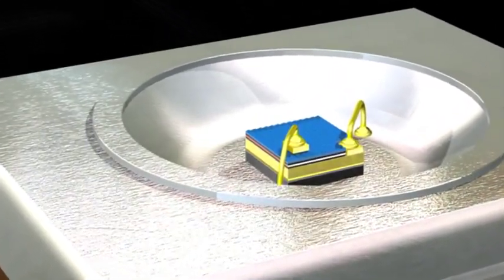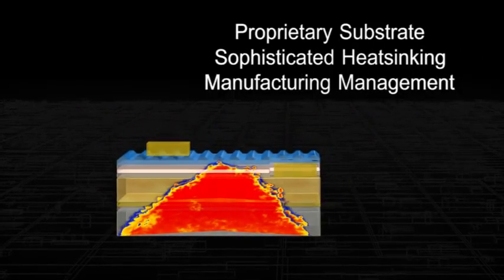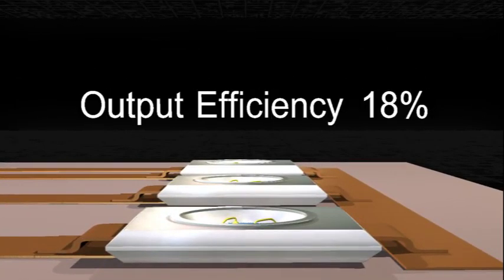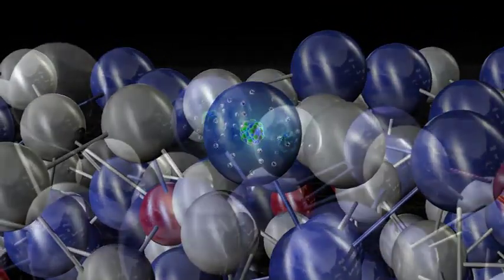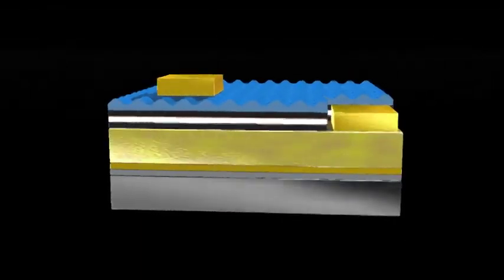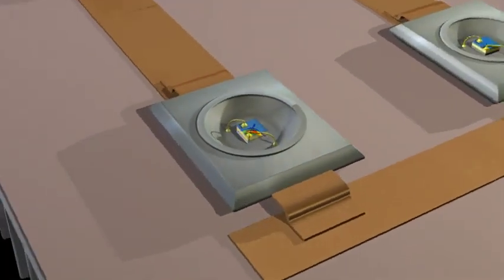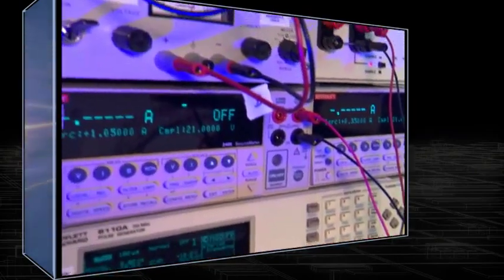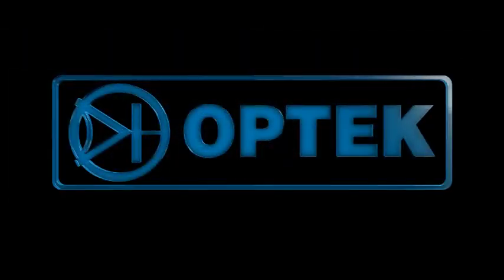Heat Management of LED's how led's work by OPTEK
How heat is dissipated from high power led's
How led's work
This is from a DVD given away by OPTEK company years ago
I was able to rip the dvd using Handbrake free software.